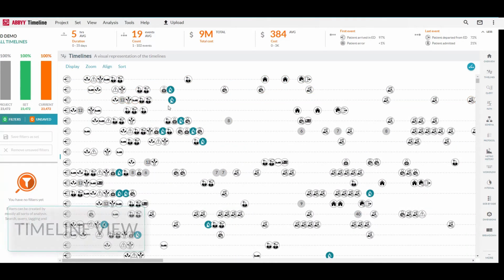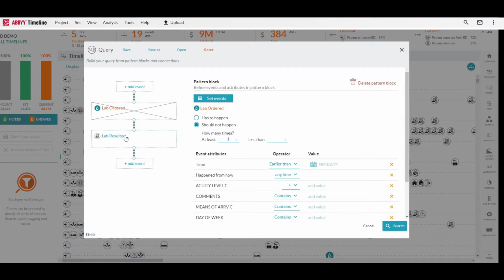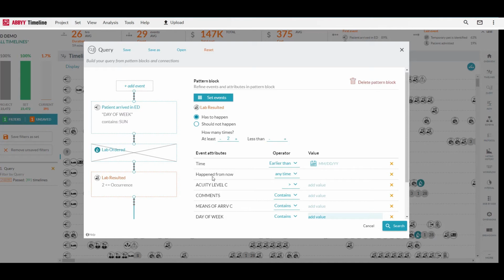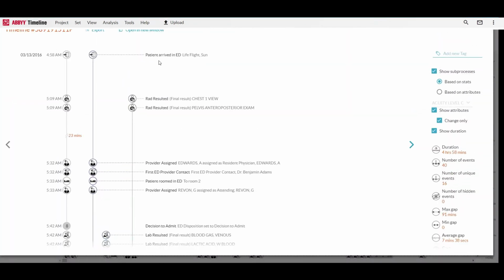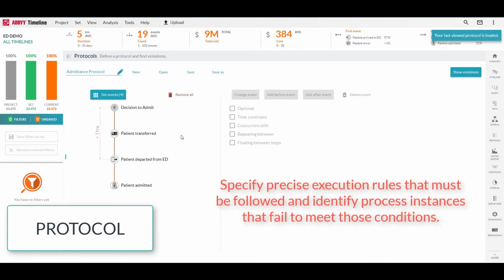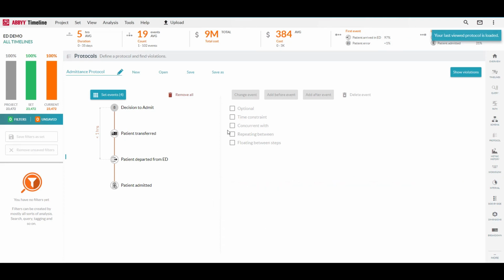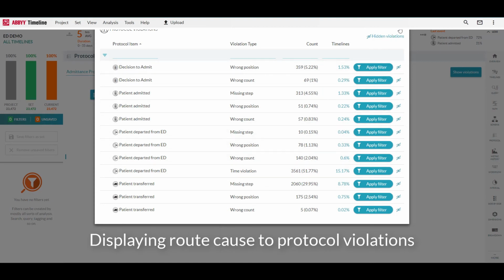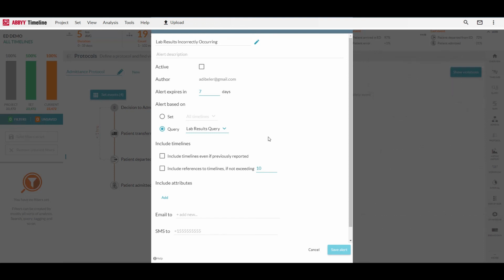ABBYY Timeline Healthcare Tutorial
The ABBYY Timeline Healthcare tutorial provides insight to how Timeline is designed to analyze, monitor and optimize processes associated with health best practices and protocols, ensure that compliance is maintained and operational risks are minimized.